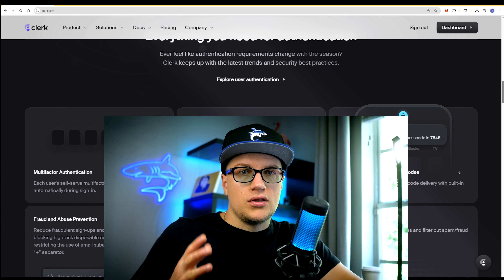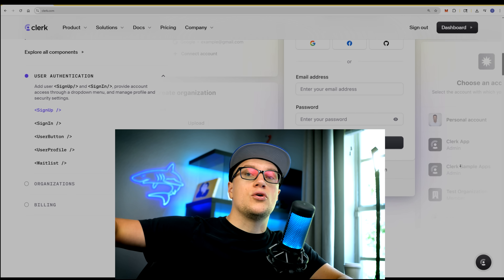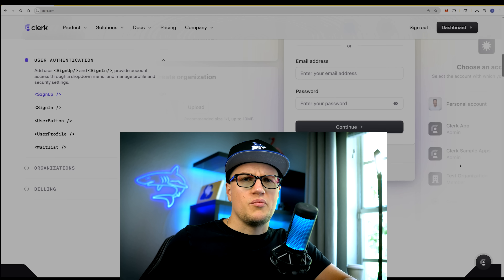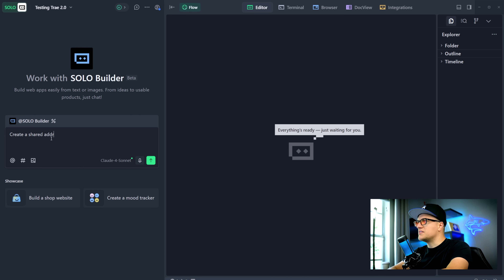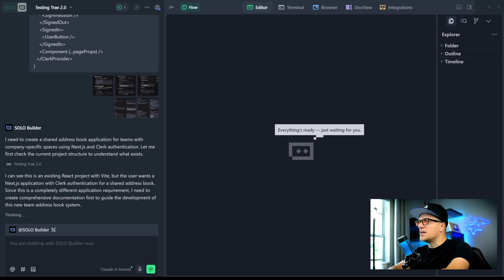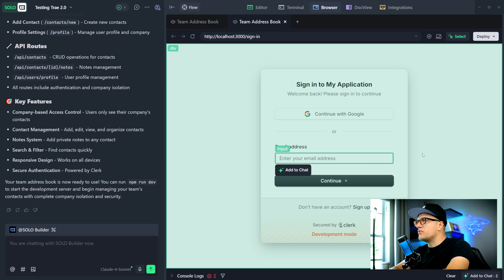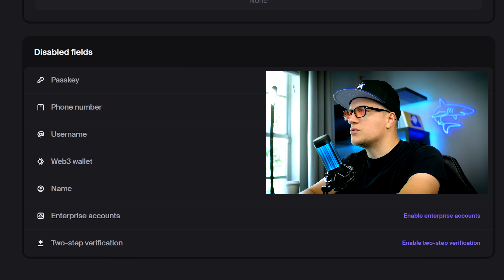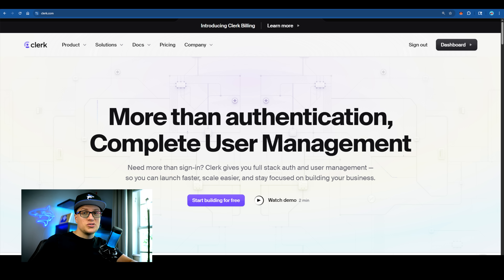Clerk Review: Transition Your Toy Project Into A Profitable Business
If you can vibe-code a demo, you can ship a SaaS. But to get paid, you need real auth, teams, and billing. Clerk gives you sign-in/sign-up, sessions, MFA, social/enterprise SSO, user profiles, Organizations (B2B workspaces, roles/permissions), and Billing (Stripe under the hood).

In this video, we break down:
- Authentication: prebuilt sign-in/sign-up, sessions, MFA, social/enterprise SSO, profile dashboard.
- Organizations (B2B): workspaces, member invites, roles/permissions, multi-tenant separation.
- Billing: subscriptions and payments powered by Stripe, connected through Clerk.
- Dashboard tour: users, sessions, devices, factors—what you see as the owner.

We also build and test a real app:
- Project scaffold with TRAE Solo (no manual boilerplate)
- Next.js setup with Clerk SDK + env variables
- Company-scoped shared address book (each customer sees only their contacts)
- Google sign-in, profile page, and user records visible in Clerk
- Quick smoke test: log in, create data, confirm tenant isolation

Timestamps:
00:00 Intro — Why Clerk (auth you don’t have to rebuild)
01:39 Organizations — B2B workspaces, roles, and access | Billing — subscriptions with Stripe
02:37 Testing Clerk | Signing up and creating an application | TRAE Solo — scaffolding a Next.js app fast
03:30 Using Next.js | Adding Clerk SDK, env vars, and middleware
04:40 App ready | “Secured by Clerk” and Google sign-in
05:03 Clerk dashboard tour — users, sessions, devices, factors
05:42 Verdict — ship faster, charge sooner

Features covered:
- Ready-made sign-in/sign-up flows and session management
- MFA, social login, and enterprise SSO
- Organizations for B2B (workspaces, members, roles)
- Integrated Billing with Stripe
- Clear admin dashboard for users/sessions/devices
- Smooth Next.js integration and edge-friendly middleware

Key takeaways:
- Auth and billing are the difference between a demo and a business
- Organizations make multi-tenant B2B straightforward
- With TRAE Solo + Next.js + Clerk, a solo dev can ship production features quickly

Built for:
- Solo founders and small teams turning ideas into revenue
- Agencies productizing internal tools
- Indie SaaS builders who want to skip auth/billing boilerplate